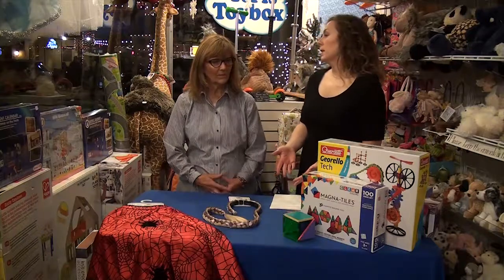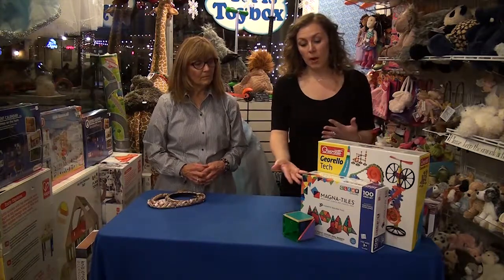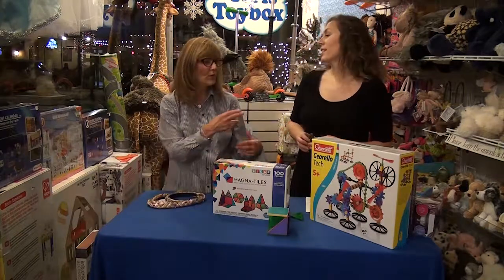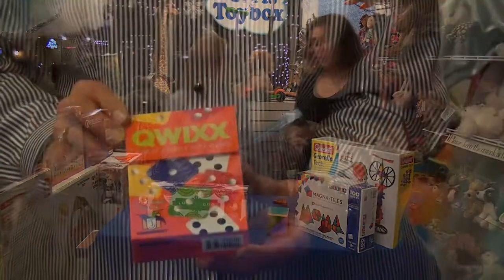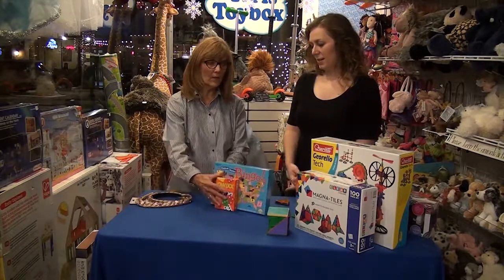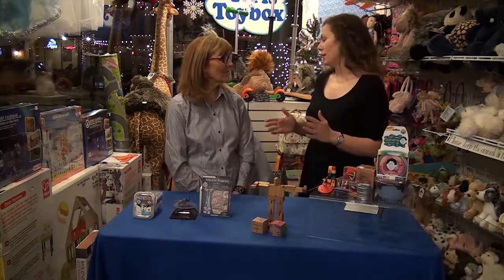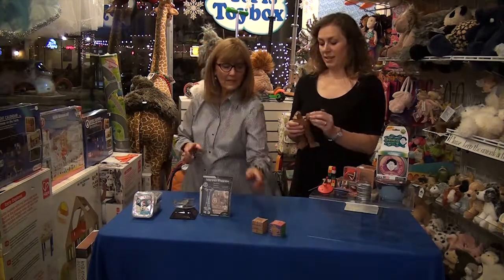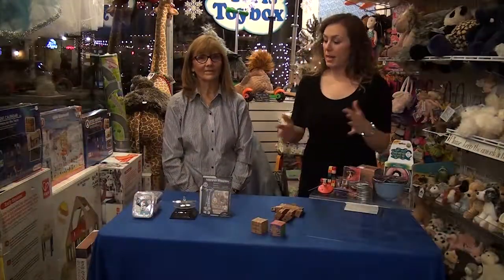December 2014 Edmonds Today: Best holiday toys for 2014, from Edmonds' own toy expert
Edmonds mom Jennifer Marx and Teri Soelter of Teri's Toybox share their top toy and stocking stuffer ideas for 2014.